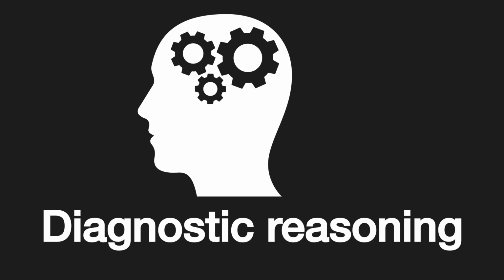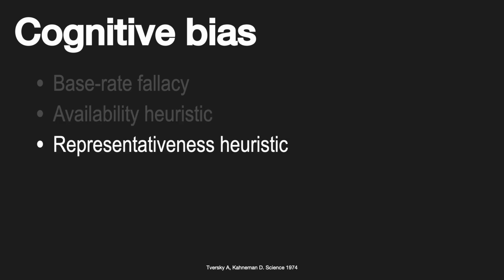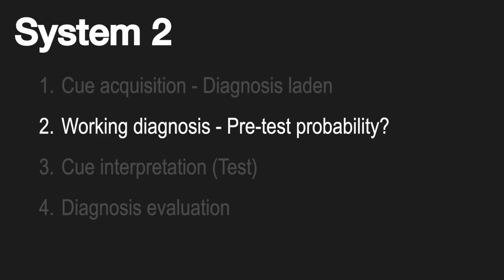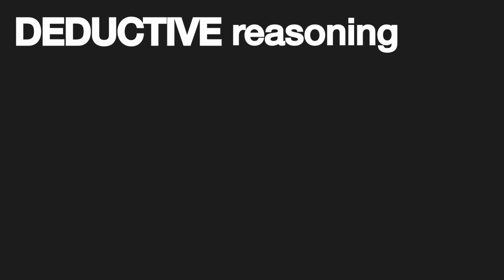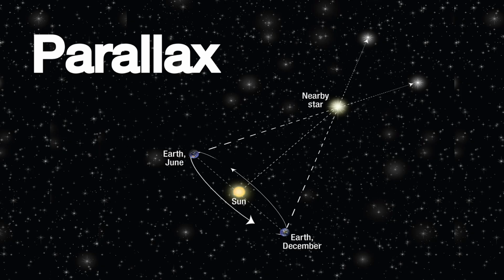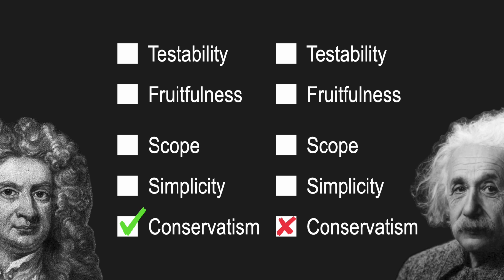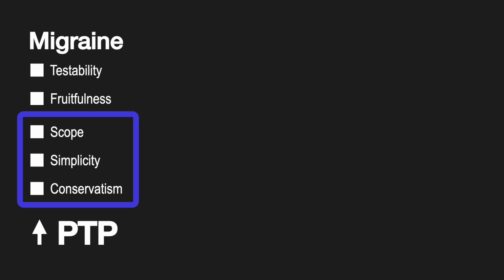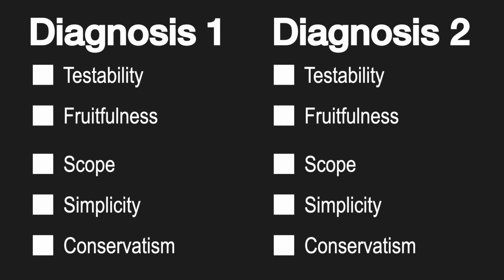Diagnostic reasoning is abduction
The purpose of this talk is to describe diagnostic reasoning. How doctors get from data to diagnosis. How the brain does it. The current models (System 2, System 1, and Bayes) use "hypothesis-testing" to describe this process. I will demonstrate why hypothesis-testing in inadequate, and why philosophers of science have proposed another kind of reasoning, abductive reasoning. I will define abductive reasoning, and show how it's applied to diagnosis.

0:00 Introduction
0:43 Medical Error
2:25 Cognitive biases
8:25 Requirements for a description
9:30 System 2
12:49 System 1
15:03 Bayes
16:07 Deductive reasoning
17:21 Inductive reasoning
19:26 Hypothesis testing
22:12 Abductive reasoning
26:29 Examples of abduction
31:01 Diagnosis is abduction
33:25 Example of abduction in diagnosis
36:29 Summary